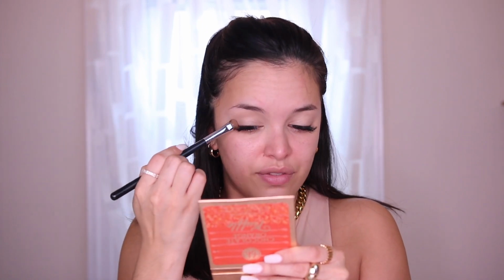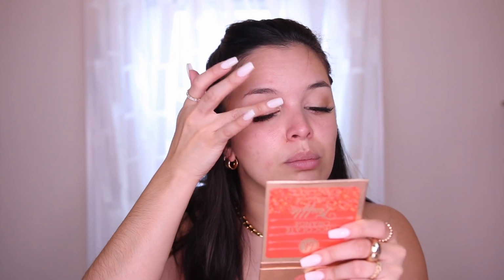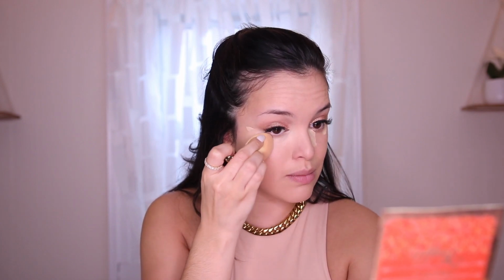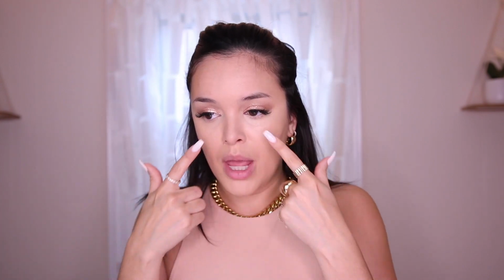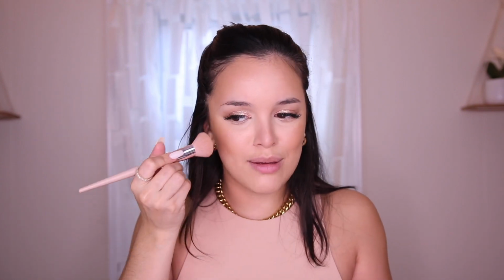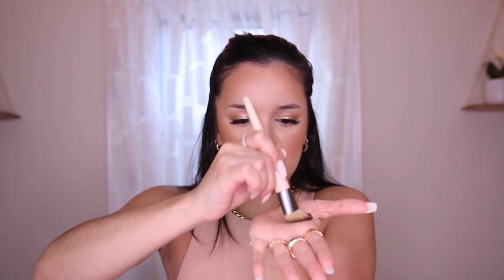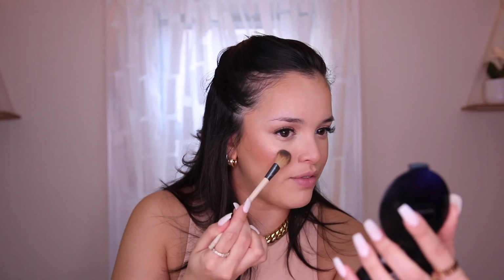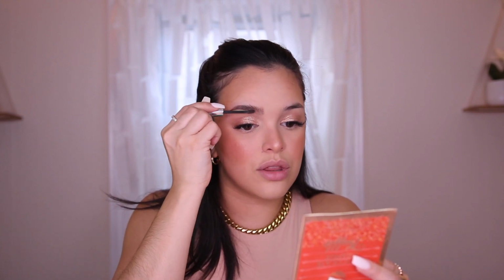NEW MAKEUP HACKS + FAVORITE PRODUCTS | Cassidy Maysonet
Don't forget to check out Deck of Scarlet! I highly recommend their products (especially these metal leaf pots) and their subscription is so worth it!
Thank you Deck of Scarlet for partnering with me on a portion of todays video

PRODUCTS USED!
It Cosmetics Secret Sauce Moisturizer
E.L.F. Camo Concealer Sponge
Maybelline Dream Radiant foundation
Cover FX Power play concealer (I use shade G Light 2)
Fenty Cream Bronzer
Nudestix All Over Dewy Color (cream blush)
Bare Minerals Highlight in shade Free
Laura Mercier Translucent setting powder
Glossier Boy Brow in brown
Wander Beauty Lip oil in Skinny Dip